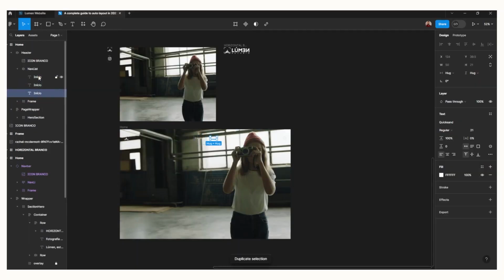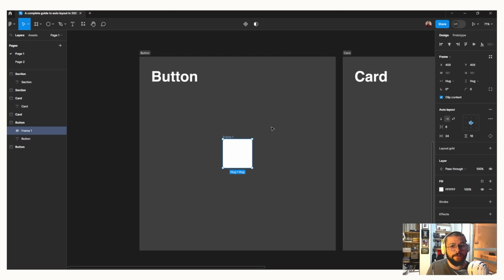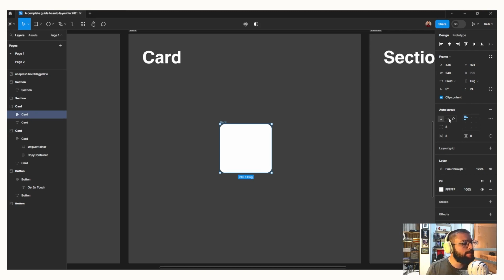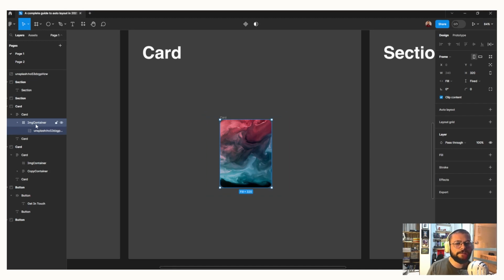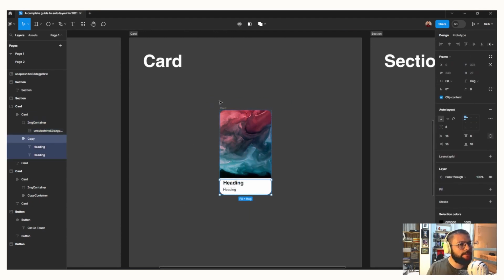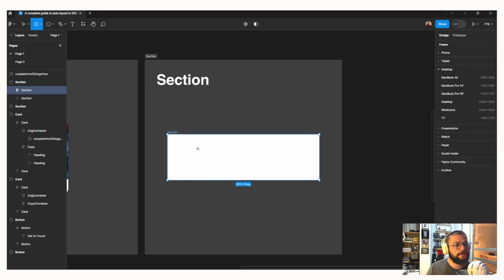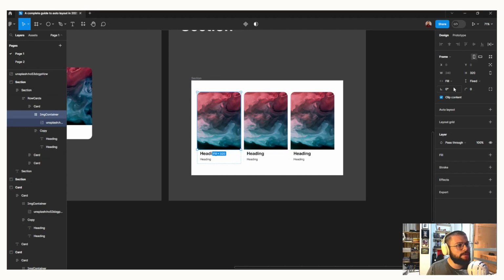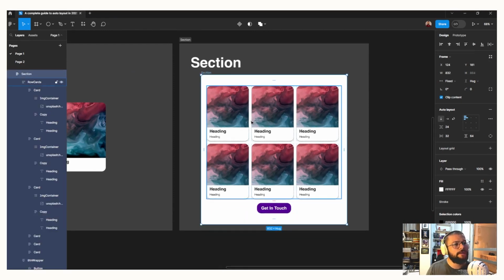A Concise GUIDE to Auto Layout: Updated for 2023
Short and sweet guide to the best feature you'll ever use in design software: Auto layout. Build 3 different components with me and get to know auto layout functionalities in action build actionable elements in Figma, updated with Config's 2023 newest auto layout features.